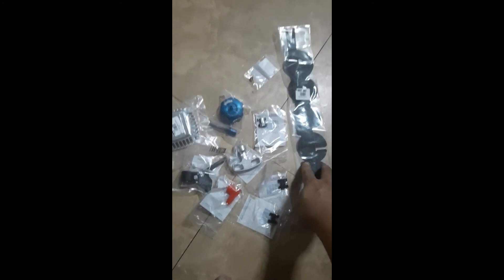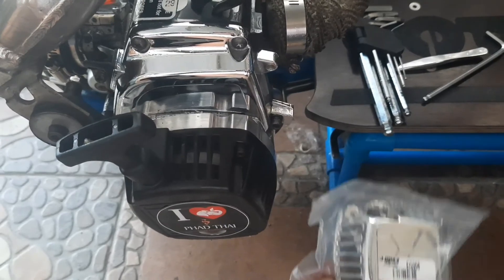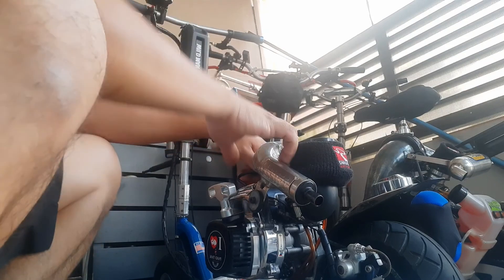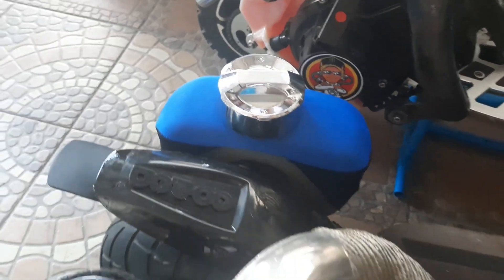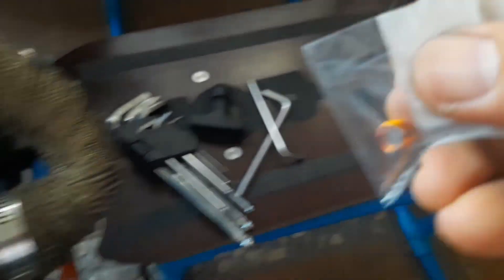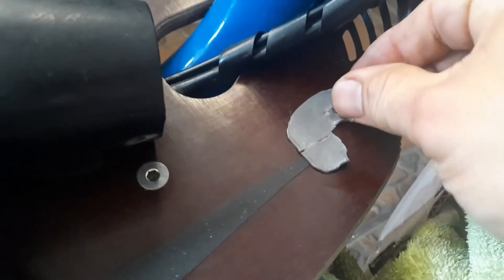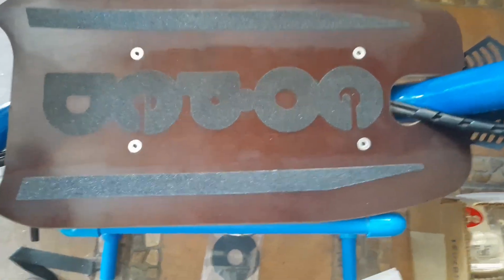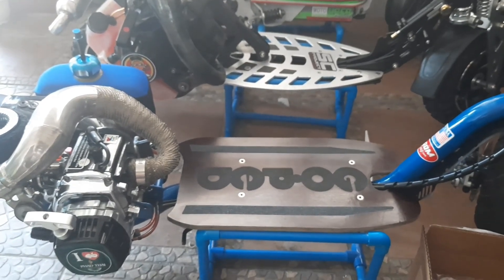September 6, 2020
Umorder ako ng Goped parts sa DDM Racing US mabili lang dumating wala pang 1 week.

coil cover
pull handle
cable holder
gas cap
grip tape sticker
sparkplug cap and etc...

may free sticker at isa parang candy nakabalot diko alam kung candy haha diko kinain.